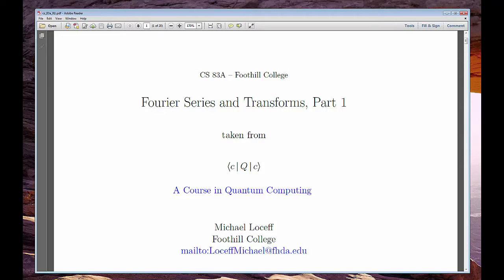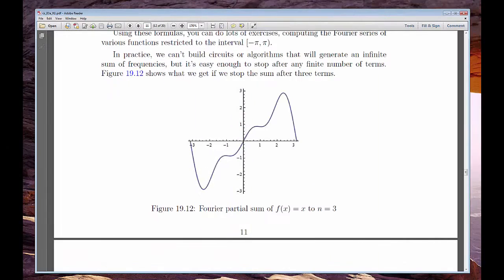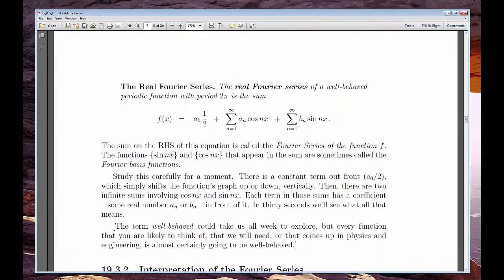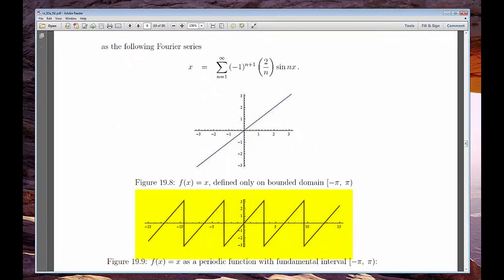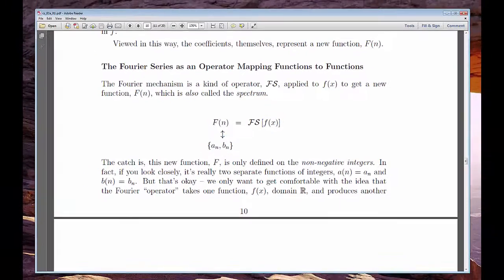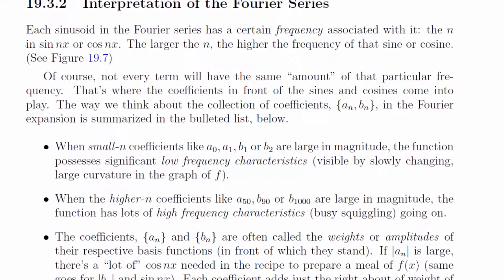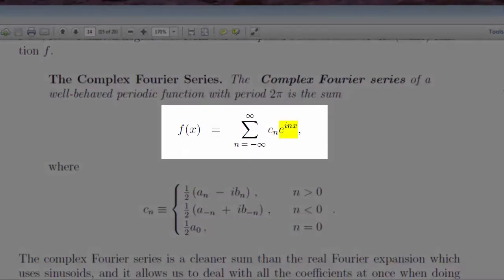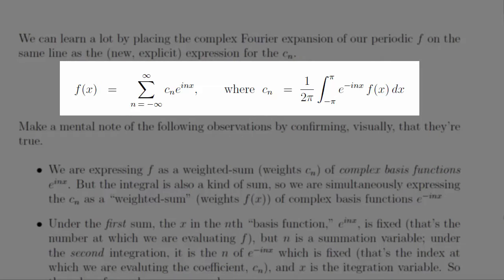Fourier Theory Part 1: Fourier Series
Overview of Chapter 19, Fourier Series, in "A Course in Quantum Computing" (by Michael Loceff)